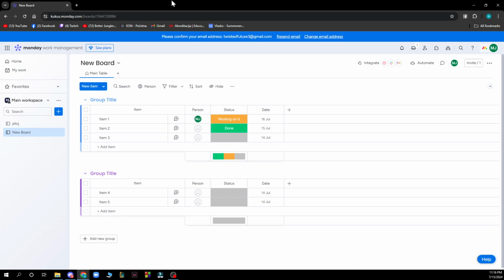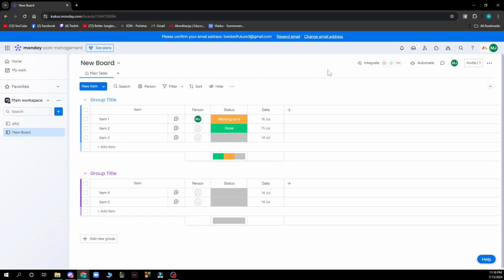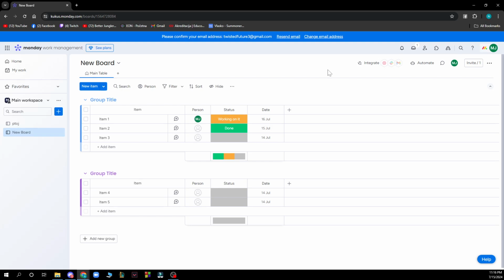How To Copy A Board on Monday (Easiest Way)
In this video I will show you How To Copy A Board on Monday. It would be good if you watch the video until the end so that you don't miss important steps.